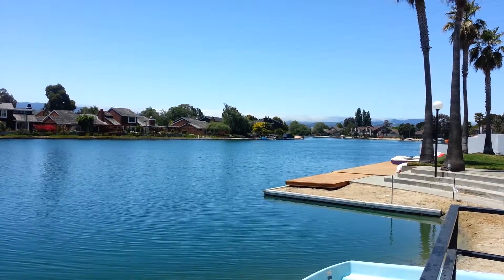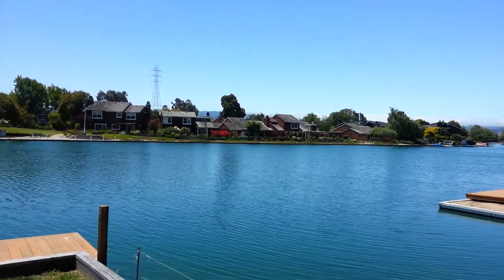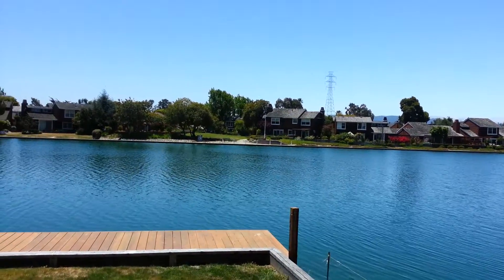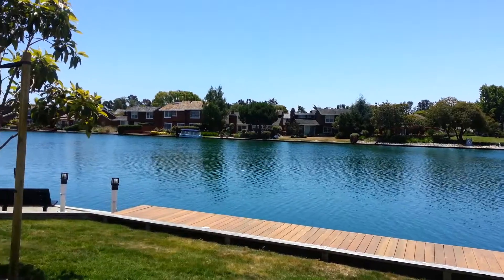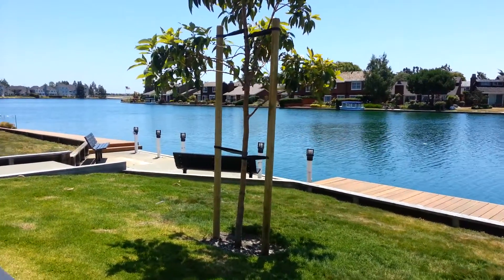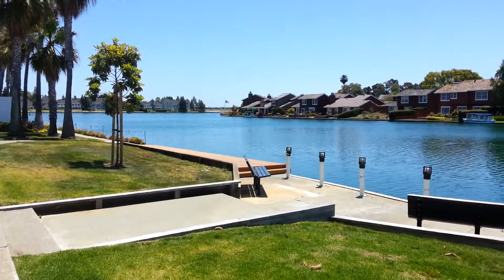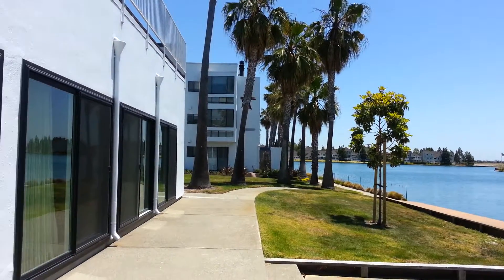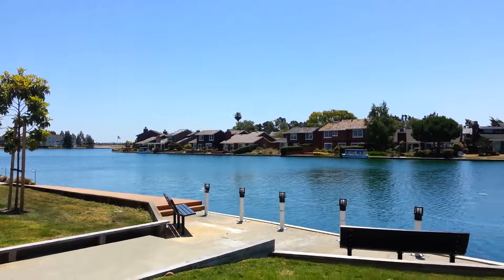Foster City waterfront condo for sale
2 bedroom, 2 bath condo in serene location yet close to SFO, commute routes, shopping and parks. Great schools, too.